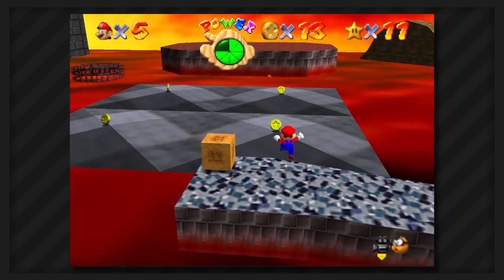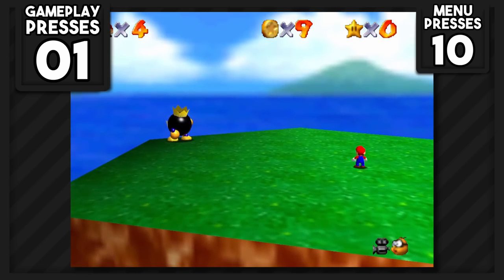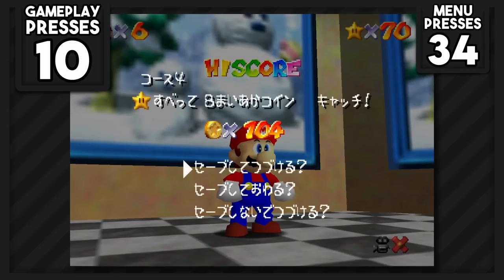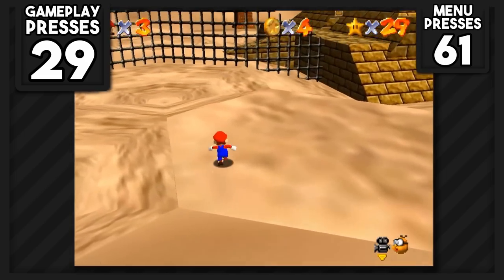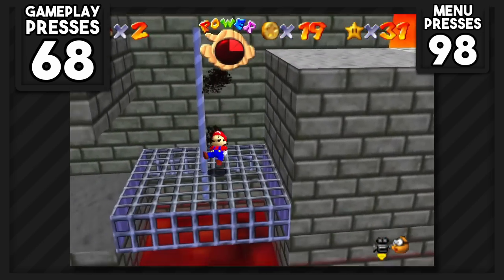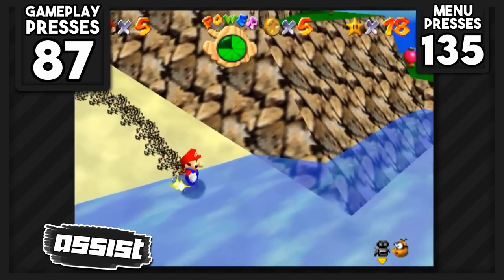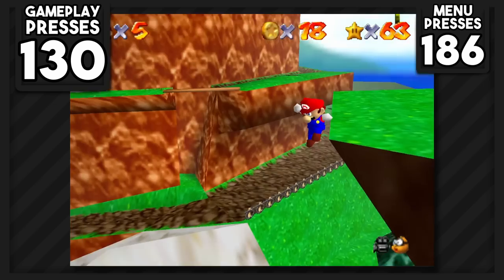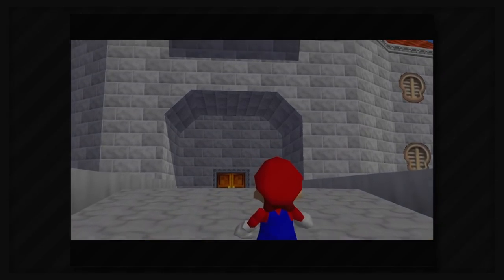What Is The Minimum Amount Of Buttons Needed To Beat Super Mario 64?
In this video we will find out the LOWEST possible amount of button presses needed to beat Super Mario 64

This is a part of the series: Minimal Movement

HUGE thanks to @pannenkoek2012 for letting me use some of his gameplay for this video.

A button press = anything physically clickable.
ex. clicking joystick to use special in Splatoon

Not a button press = not physically clickable
ex. moving mouse, or joystick

We are not allowed to change keybinds unless the option is given in-game
We also can't use any controller that wasn't meant for the game

Last episode: Minimal Movement - How Many Button Presses Are Needed To Beat New Super Mario Bros. U?

Minimal Movement - Super Mario 64